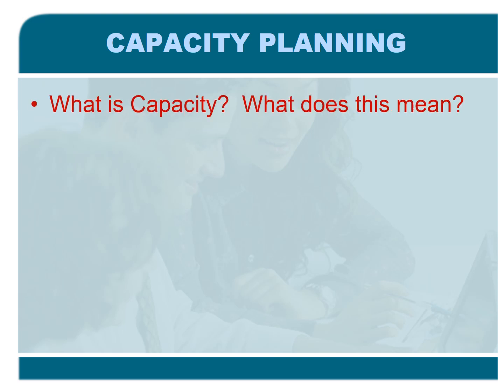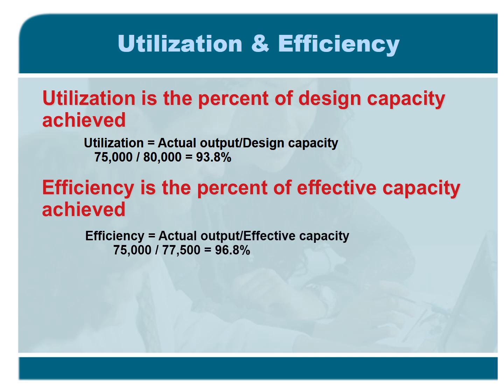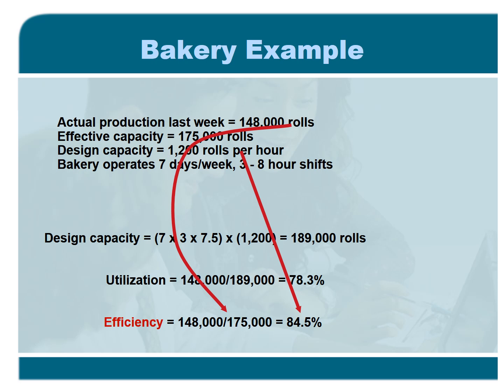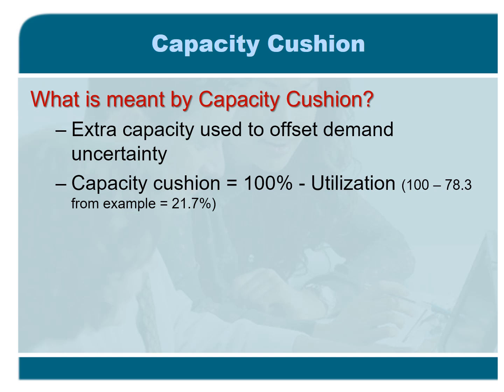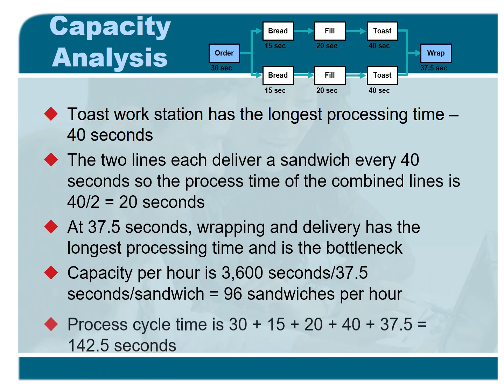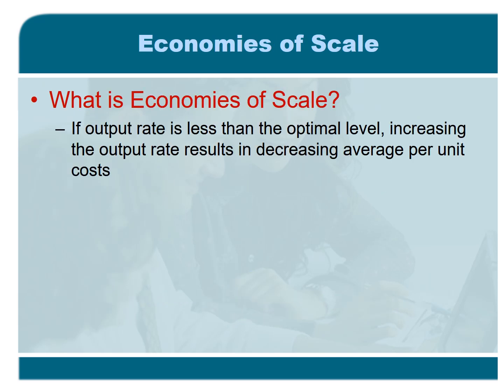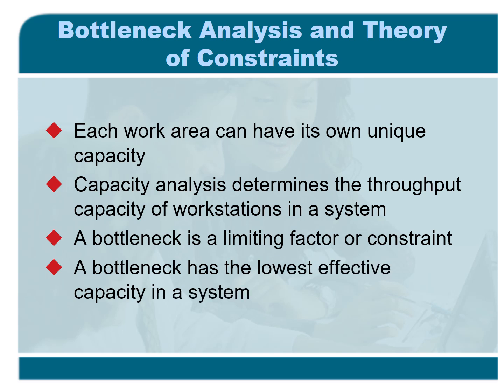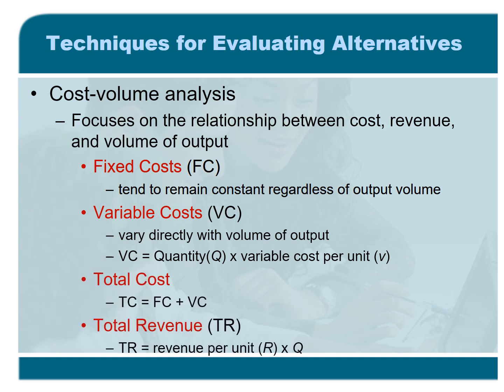28 Capacity Planning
This session is about manufacturing capacity planning, efficiency and utilization computations, and a focus on manufacturing production constraints.